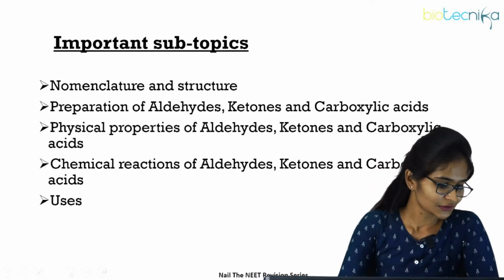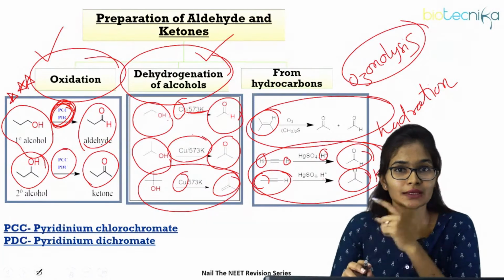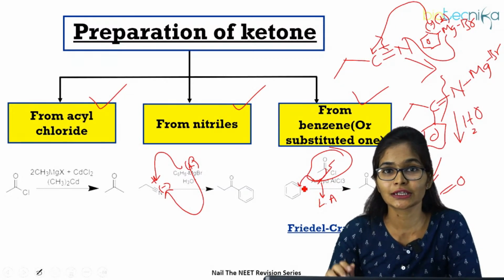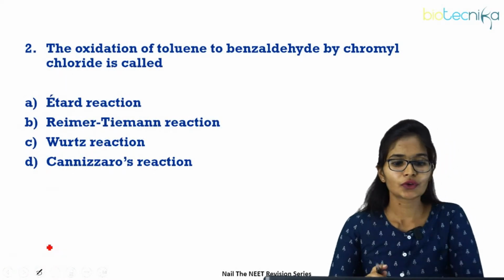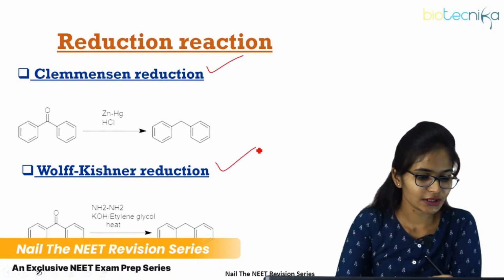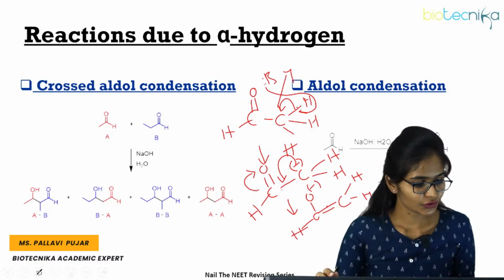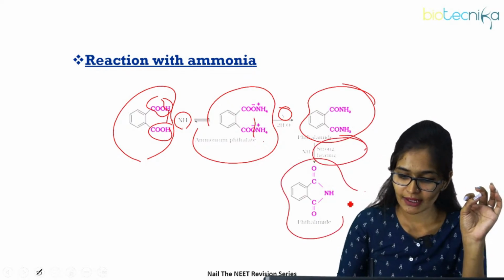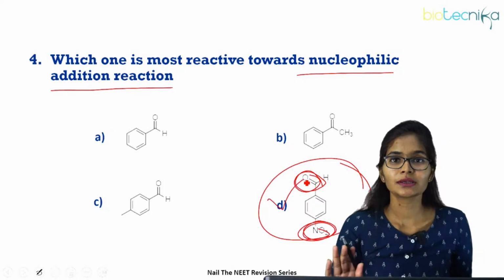Nail The NEET Exam Revision Series - Session 5 -Aldehyde, ketones and carboxylic Acids